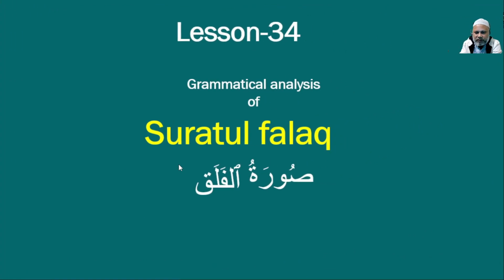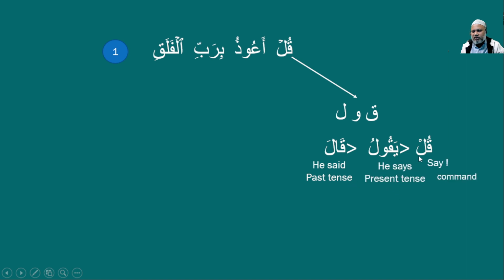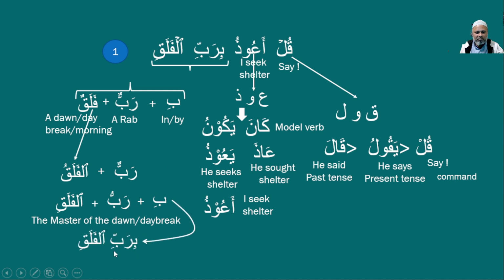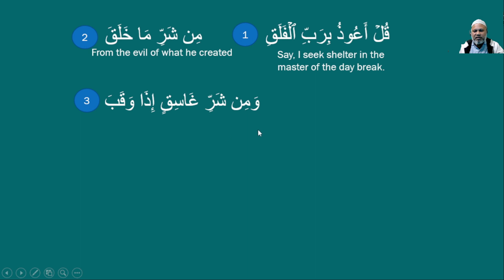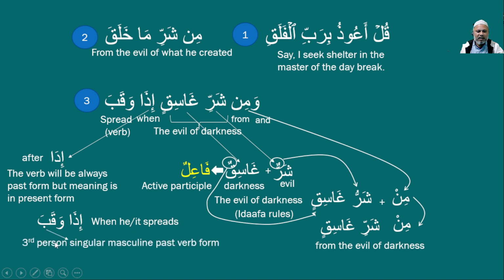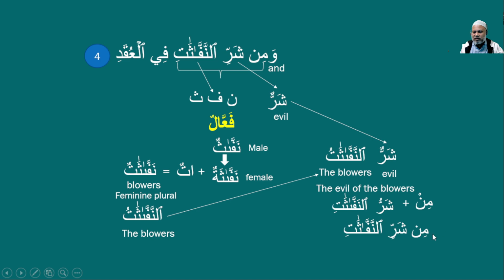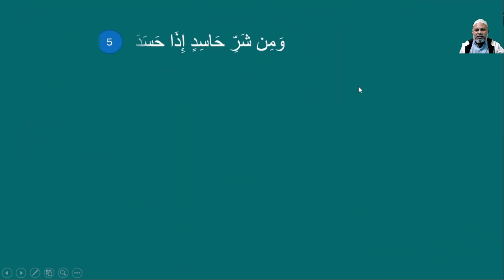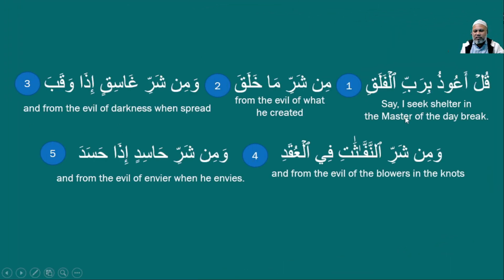Suratul Falaq. Grammatical analysis. Easy and fastest way to learn Quranic arabic.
এ্যারাবিক গ্রামার বুঝার জন্য এই চ্যানেলের জন্ম। বিশেষ করে বাংলা ইংরেজী মাধ্যমের ভাই বোনদের কথা মাথায় রেখে – সেই আনুযায়ী উপস্থাপনের চেষ্টা করেছি। আশাকরি প্রত্যেকে উপকৃত হবেন ইনশাল্লাহ। না বুঝে ইবাদদ করলে তা কলেবরে পৌছায় না তাই আমাদের মন ও